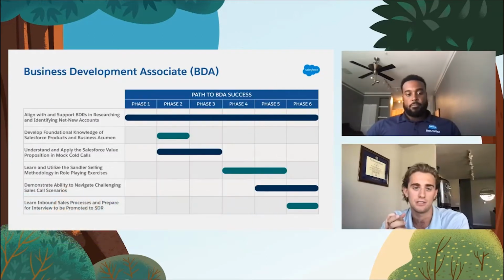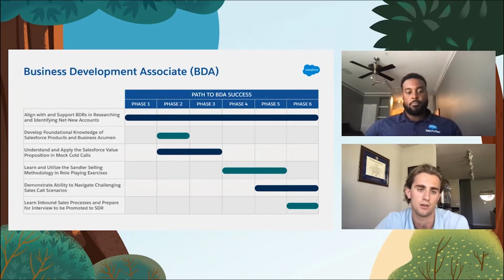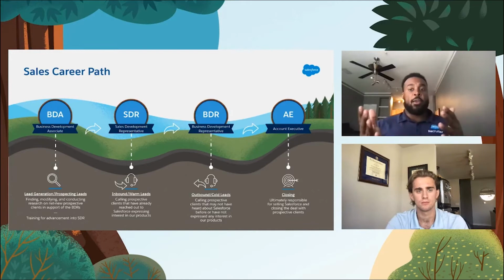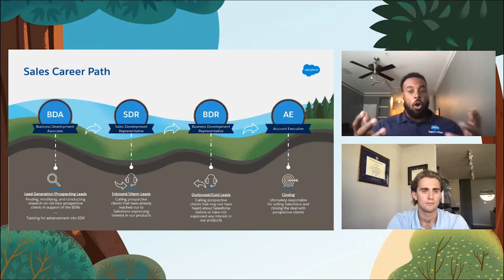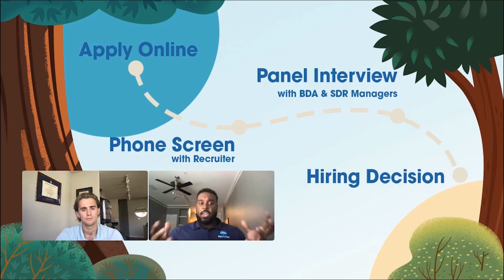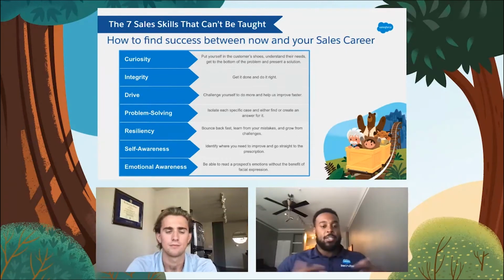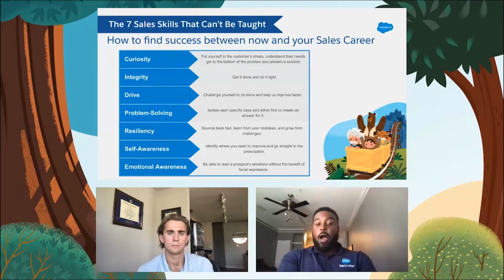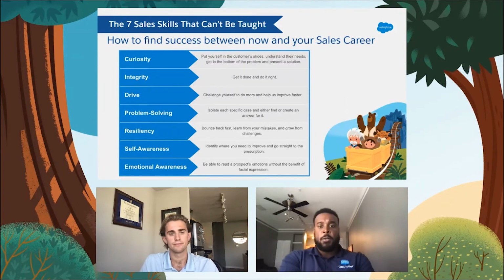Everything to Know About the BDA Role at Salesforce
Get the inside scoop on Sales roles from our university recruiters and Futureforce alumni!

📜 YouTube Chapters 📜